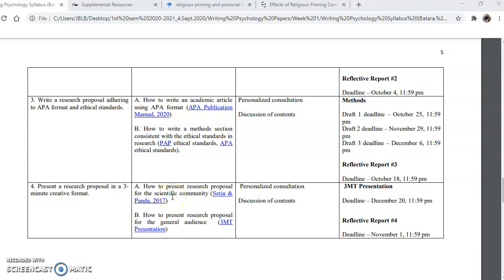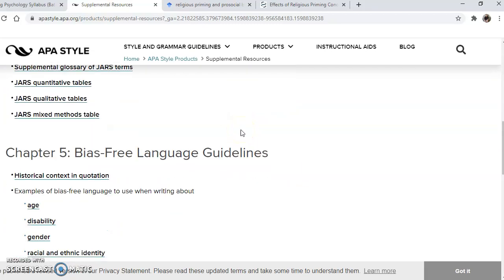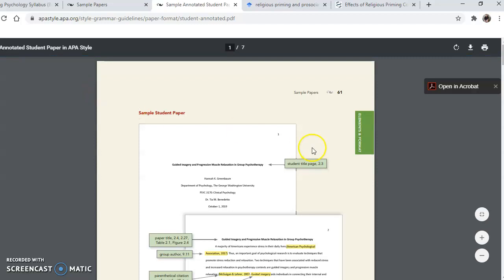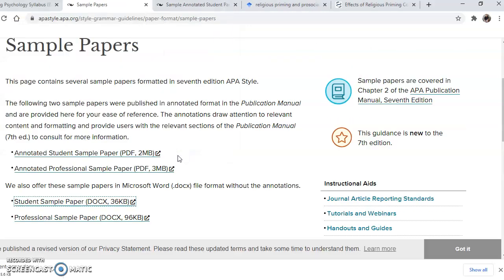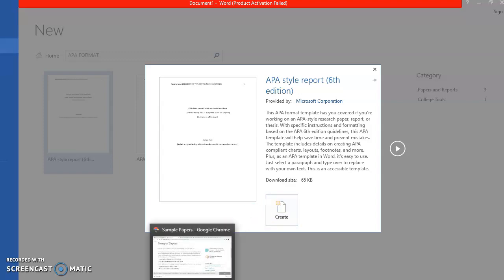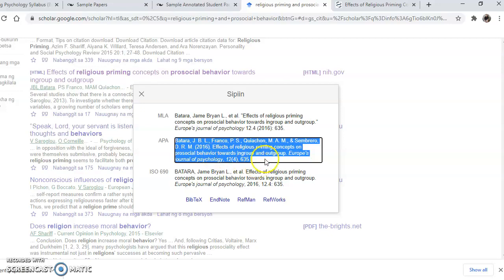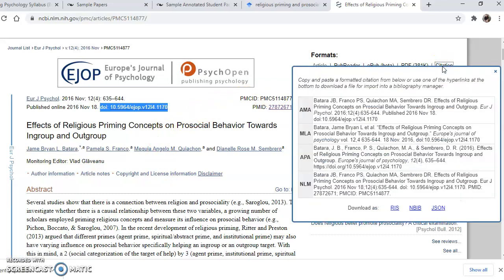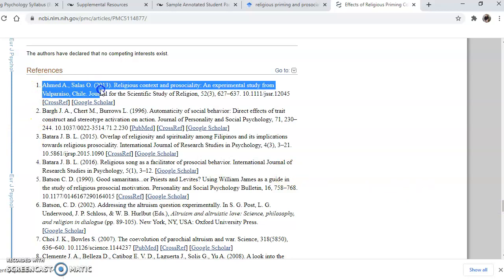Introduction to APA Format